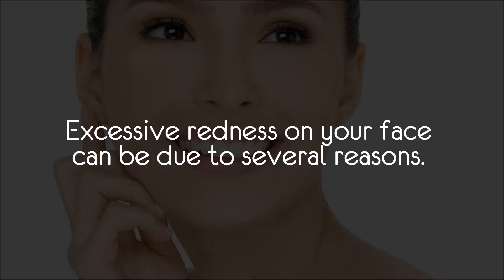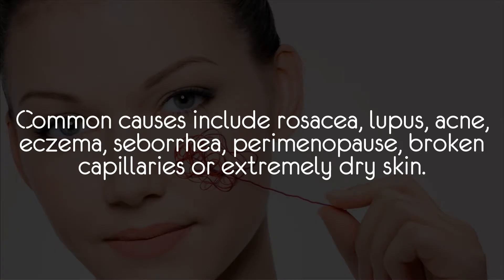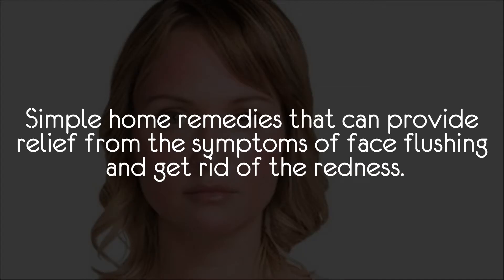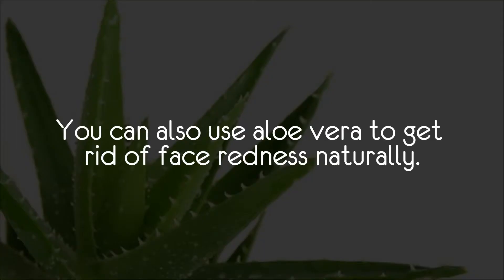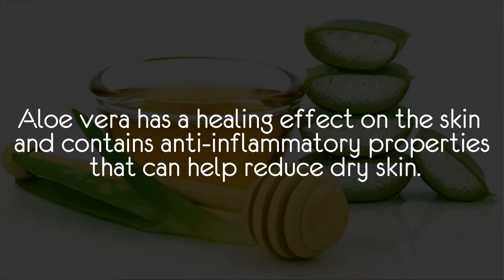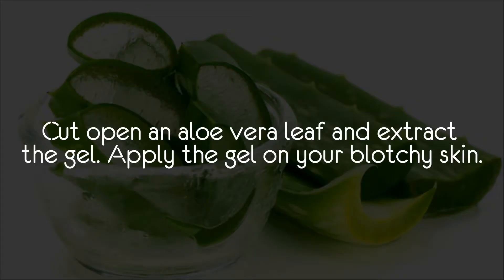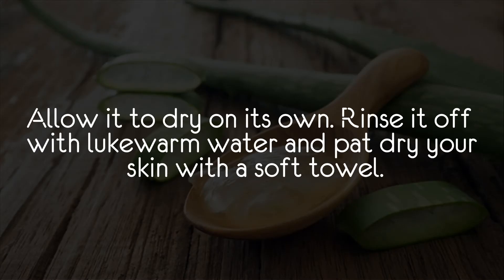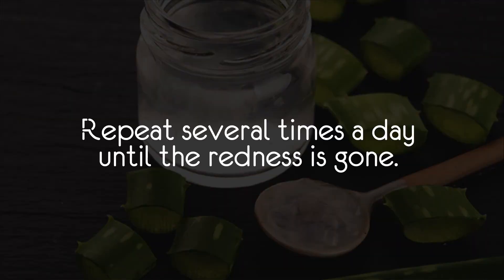How to Get Rid of Redness on Your Face | Home Remedy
redness face, Excessive redness on your face can be due to several reasons. Natural home remedies very effective for face and skin. Get rid of redness face skin can try Homemade recipes.

Healthy life care is health tips care based Channel.